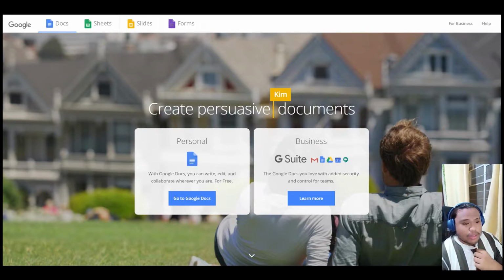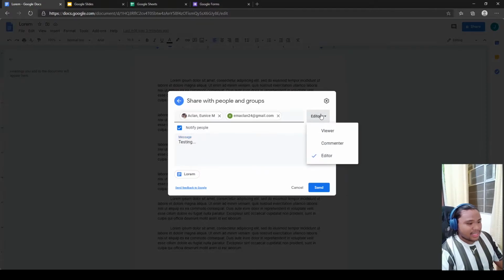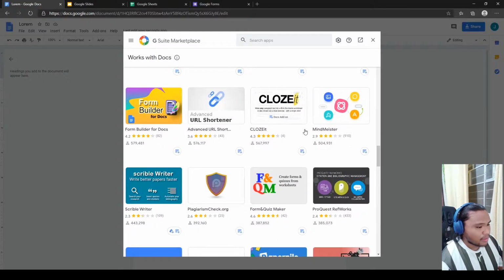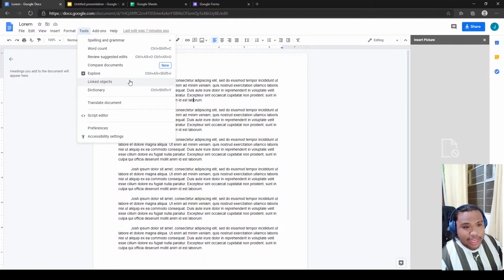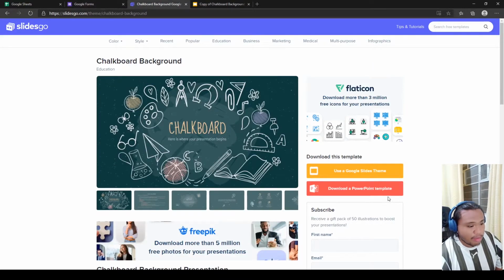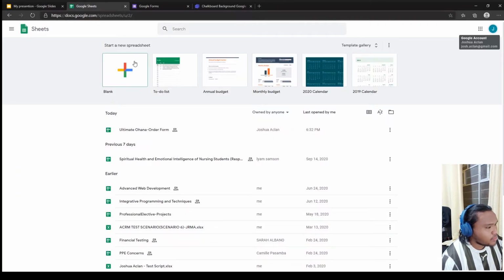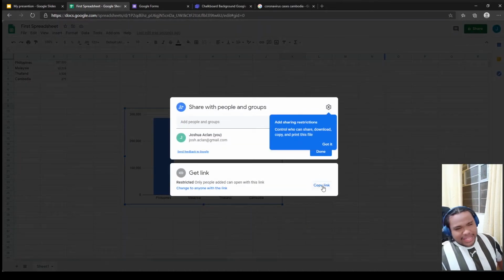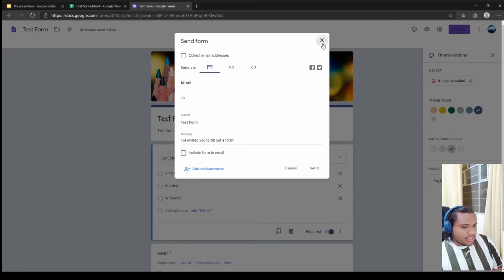Google Docs, Slides, Sheets, Forms Run Through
A quick run through on Google Docs, Slides, Sheets, and Forms. This video is a basic introduction on G-Suites web based software office suit, and if you want to have more knowledge and a deeper understanding with these applications here is a link for their documentations.